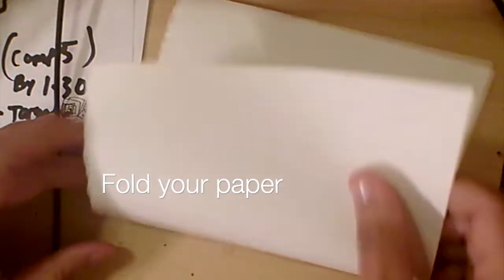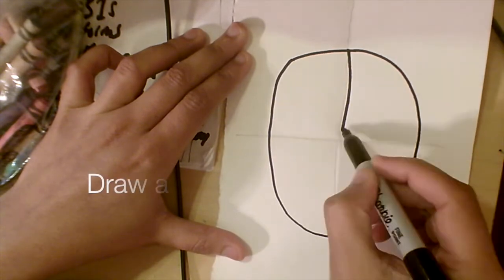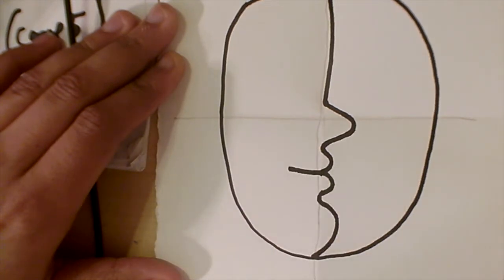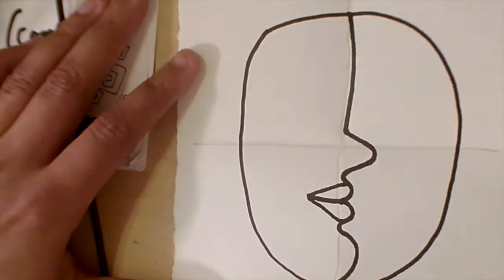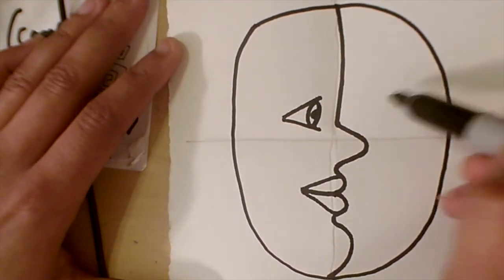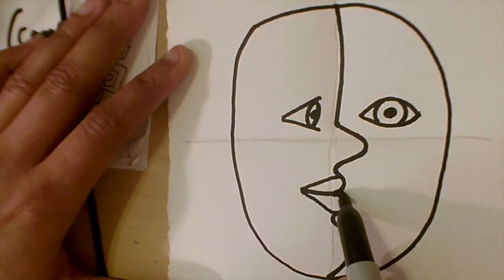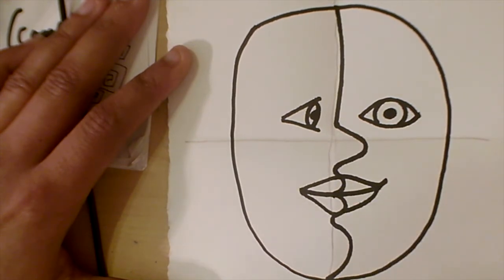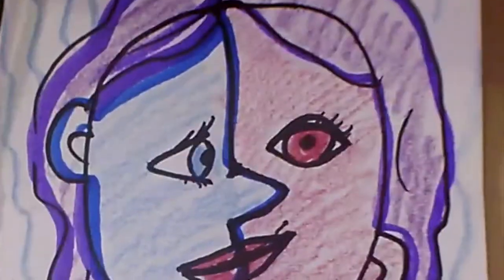Draw Along | Cubist Portrait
Step by step draw-along of creating a cubist style face. Many cubist artists draw by showing multiple viewpoints at the same time. In this tutorial, I will show you how to make a side-view and front-view face together in one portrait. The materials needed for this lesson are a piece of loose paper, pencil/marker and something to color with. Enjoy!